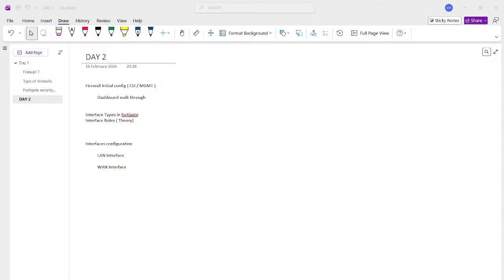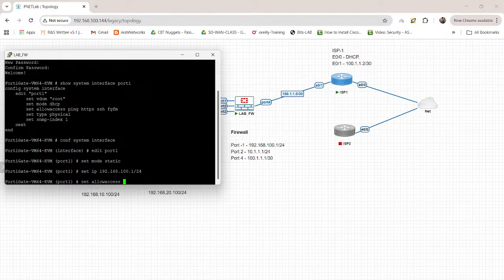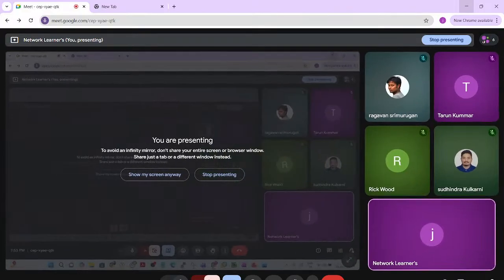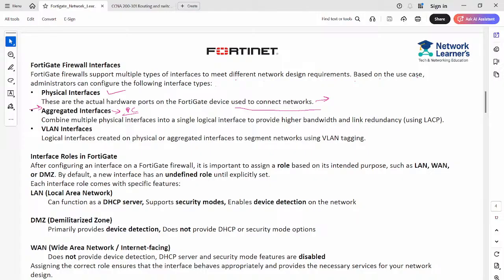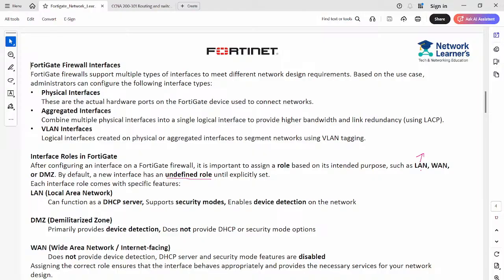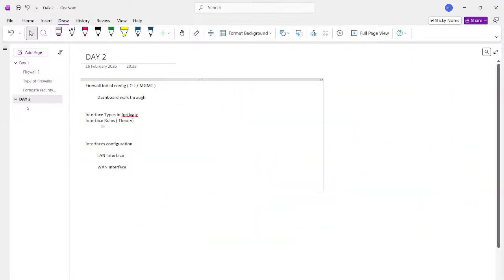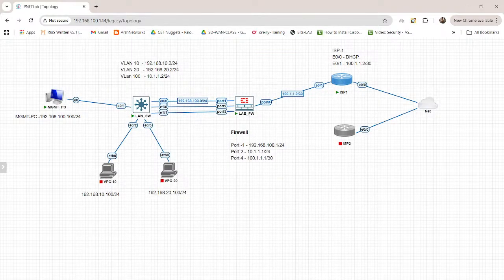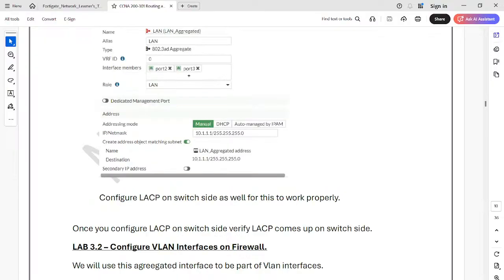Network Learner's Fortigate Firewall Day 2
🔴 LIVE | FortiGate Configuration Training | CLI, Interfaces, VLAN & Aggregation

Welcome to today’s FortiGate Technical Training Session 🚀

In this live class, we covered important foundational configuration topics required for every Network & Security Engineer.

This session is useful for:
✔ CCNA / CCNP Security aspirants
✔ Firewall beginners
✔ Network Engineers
✔ SOC & NOC professionals
✔ IT students preparing for job roles

🔹 Firewall CLI & Management Configuration

Initial setup using CLI

Basic system settings

Management access configuration

IP address & default gateway setup

Admin access methods (HTTPS, SSH, Ping)

🔹 Interface Types in FortiGate

Physical Interface

VLAN Interface

Aggregate Interface

Understanding when and where to use each interface type.

🔹 Interface Roles

LAN Role

WAN Role

DMZ Role

Undefined Role

How interface roles help in policy creation and visibility.

🔹 How to Configure Aggregated Interface (Link Aggregation)

Concept of LACP

Static vs Dynamic aggregation

Benefits of redundancy & load balancing

Step-by-step configuration

Real-time verification

🔹 How to Configure VLAN Interface

VLAN tagging concept (802.1Q)

Creating VLAN interfaces

Inter-VLAN routing basics

Firewall policy considerations

If you are building your career in Network Security, this session is a must-watch.